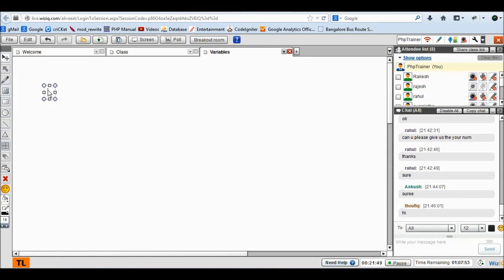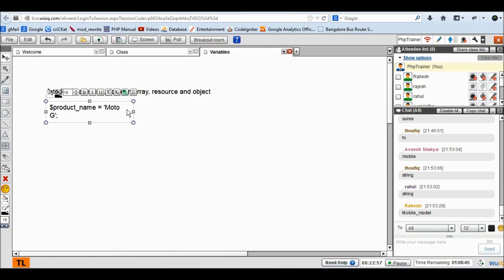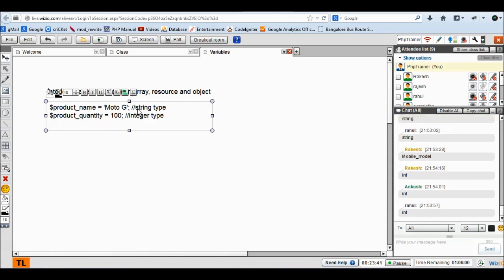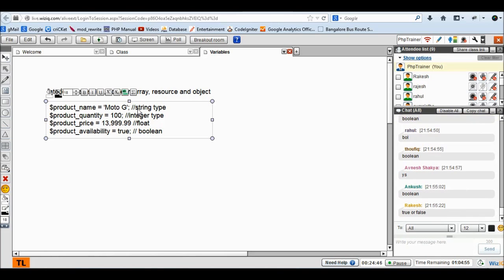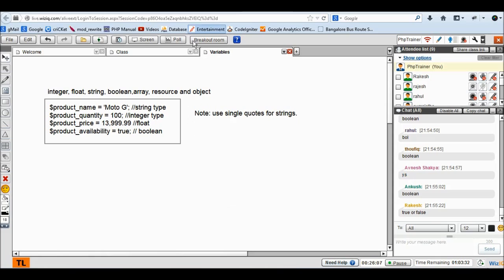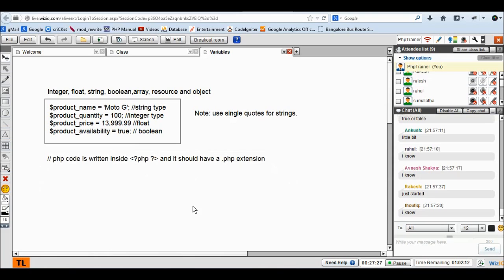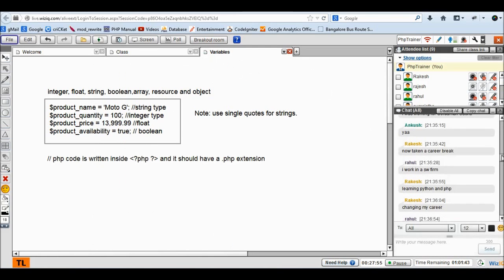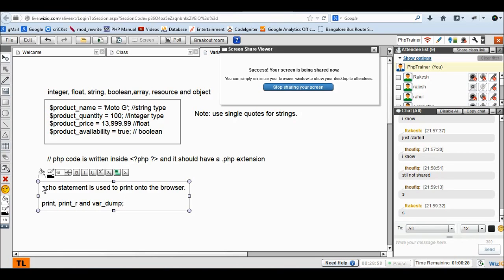php variables and embed php part 3/10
What are the different types of values a PHP variable can store? You will also see a program on PHP Variables including styling.  At Tutoslive we offer Live classes on web development which you can attend sitting at home. We also provide you with recorded classes so that you do not miss a single moment of the entire class. Class files you see in the video are available

For a chance to see me in the live class register